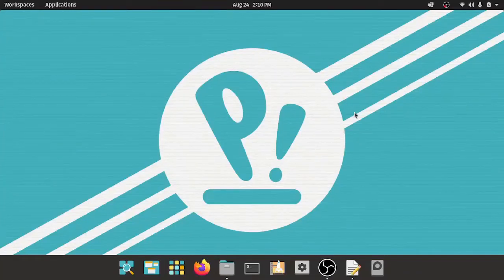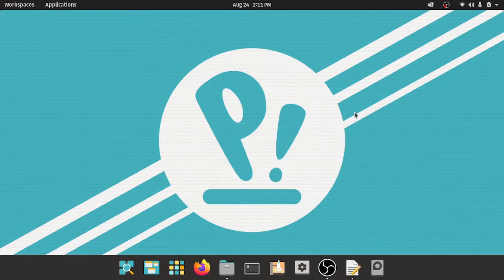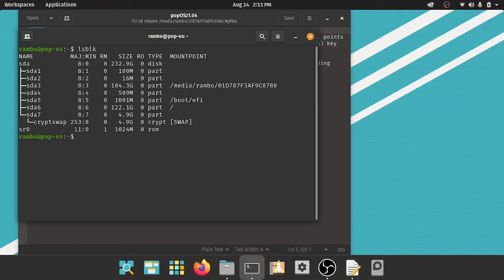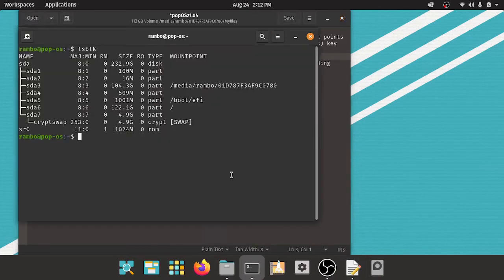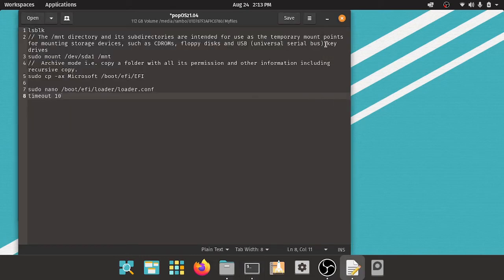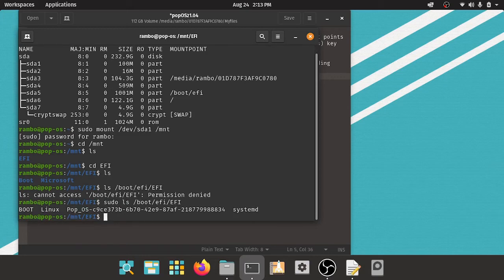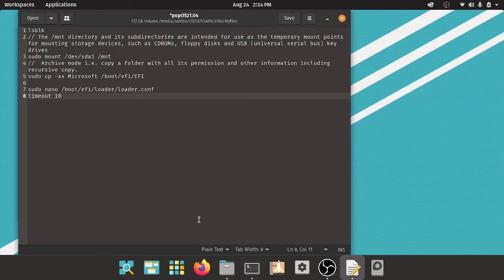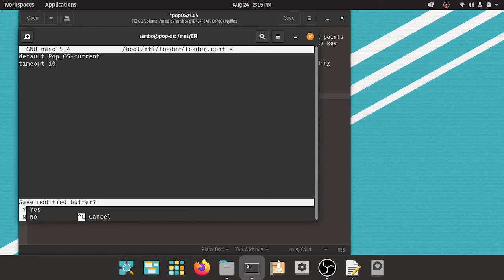How to Dual Boot Pop!_OS 21.04 and Windows 10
lsblk
sudo mount /dev/sda1 /mnt
sudo cp -ax Microsoft /boot/efi/EFI
sudo nano /boot/efi/loader/loader.conf
timeout 10